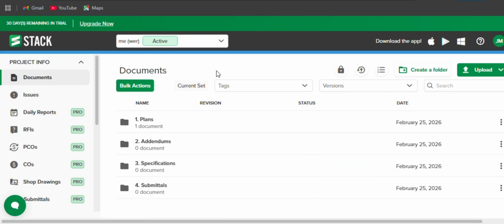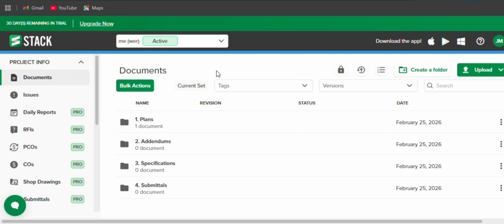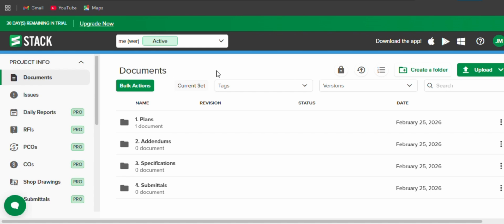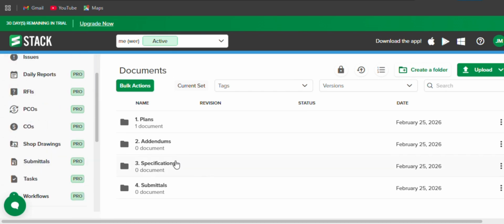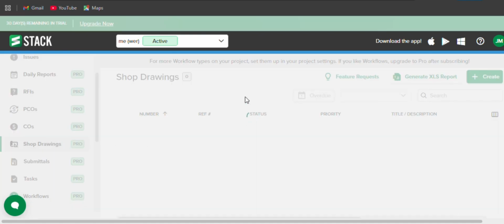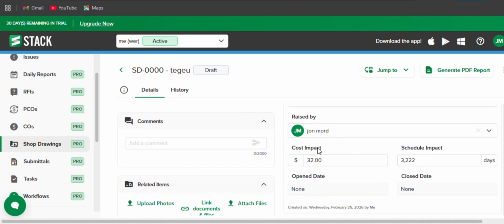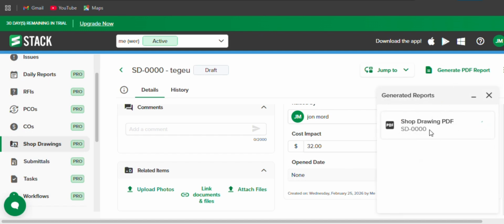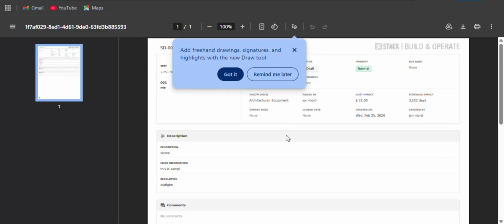How To Generate A Bill Of Materials In Stack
Learn how to generate a Bill of Materials (BOM) in Stack! 📋 In this tutorial, I'll show you the complete process of creating and generating a professional BOM for your projects using Stack. Perfect for manufacturers, engineers, and product developers who need accurate material lists.